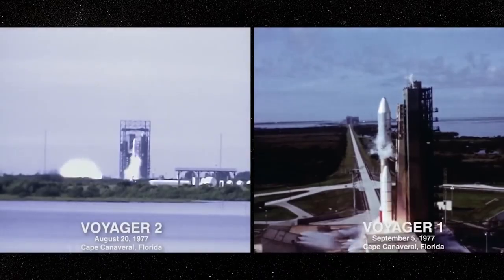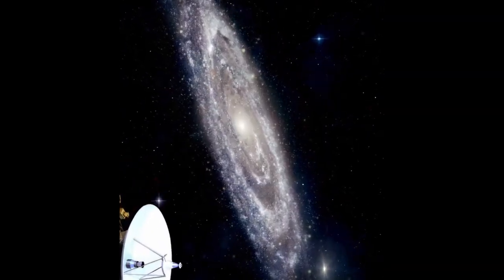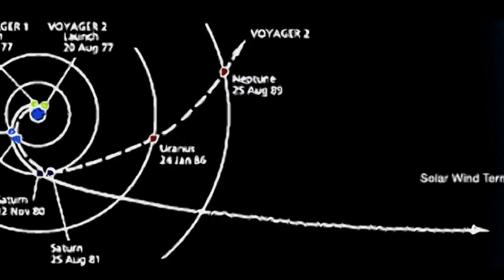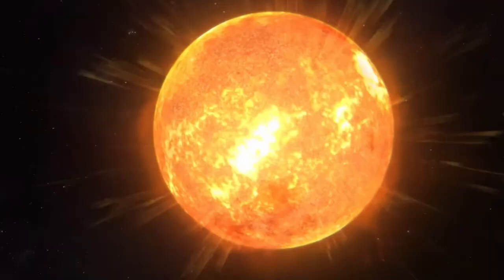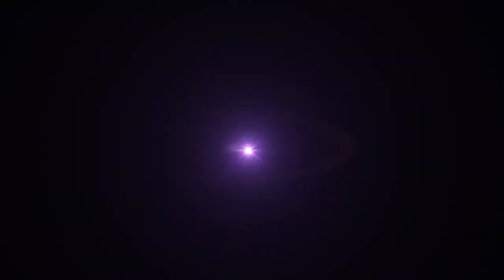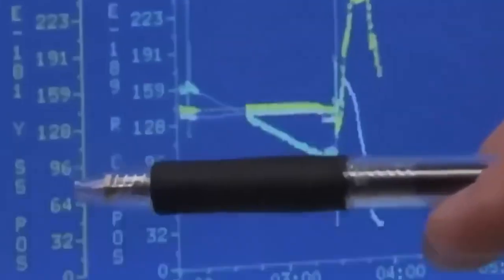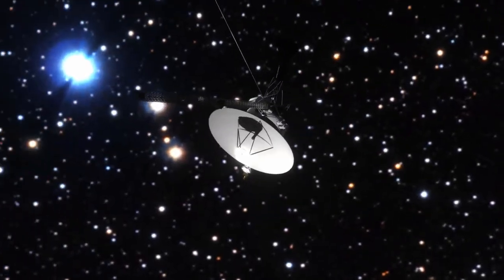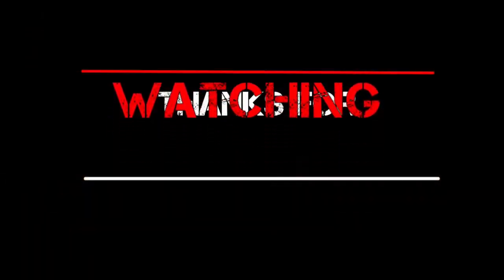NASA's WARNING: Voyager 1 Discovers The Impossible After 45 Years!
Voyager 1 and Voyager 2, launched in 1977, have surpassed their original mission to explore Jupiter and Saturn, now sending back data from beyond our solar system. Voyager 1 became the first human-made object to enter interstellar space in 2012, followed by Voyager 2 in 2018. As they traverse the heliopause, the boundary where the Sun's influence ends, the spacecraft observe a decline in solar particles and a surge in cosmic rays, providing crucial insights into the conditions of interstellar space. The Voyagers are offering new data about the interstellar medium-an environment filled with sparse gas and dust-measuring cosmic ray intensity and magnetic field variations. These observations could redefine our understanding of cosmic environments and potentially reveal new phenomena. The spacecraft also might capture subtle signals from the cosmic microwave background radiation, the faint afterglow of the Big Bang, giving clues to the universe's early history. Scientists are intrigued by unexpected data anomalies, such as variations in cosmic ray measurements and magnetic fields, which could point to unknown phenomena or challenge current theories. The Voyagers' findings also connect to the "Great Silence" theory, questioning the absence of detected extraterrestrial civilizations and the possibility of intelligent life elsewhere in the galaxy. As Voyager 1 and Voyager 2 continue their journey, they are reshaping our understanding of the universe, offering invaluable data about the boundaries of our solar system and the nature of deep space. Their groundbreaking discoveries will influence future space exploration and expand our knowledge of the cosmos. "Arthur Vyncke - A Few Jumps Away" is under a Creative Commons (BY-SA 3.0) license / arthurvost Music powered by BreakingCopyright: • 🌕 Free Dark Space Music (For Videos) ...